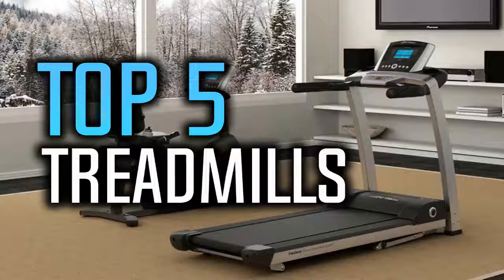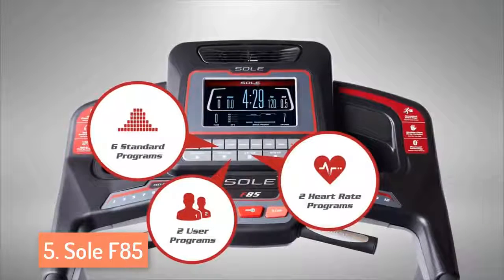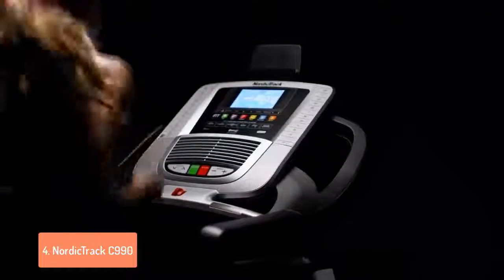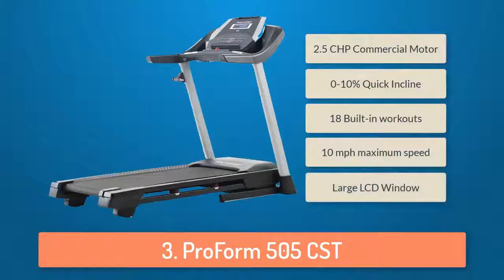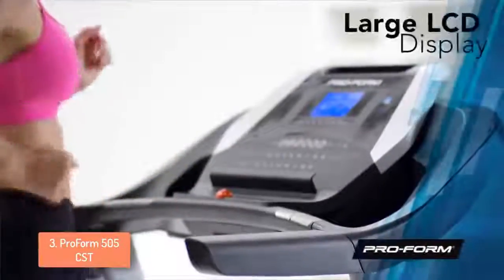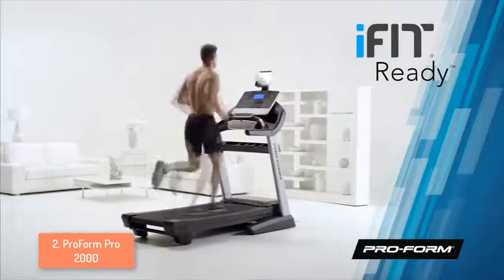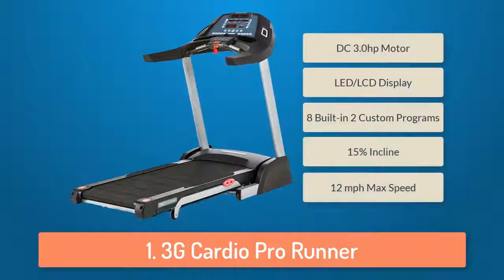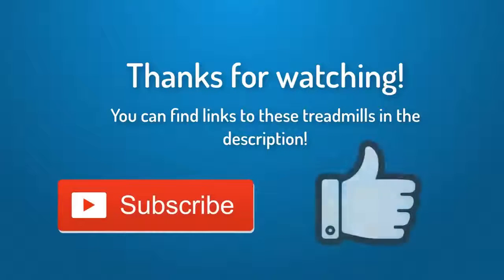▶️ Best Treadmills in 2018 | Buy on Amazon | 10BestOnes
▶️ Best Treadmills in 2018 | Buy on Amazon

▶️ Best Treadmills in 2018

▶️ Links To The BestTreadmills listed in this video:

►USA Links◄
► 5. Sole F85 Treadmill
► 4. NordicTrack C 990
► 3. ProForm 505 CST
► 2. ProForm Pro 2000
► 1. 3G Cardio Pro Runner
►UK Links◄
► 1. 3G Cardio Pro Runner - N/A
►DE & EU Links◄
► 4. NordicTrack C 990 - N/A
► 2. ProForm Pro 2000 -N/A

In today's video, we listed the 5 best treadmills based on their performance, price, quality and other features. Please keep in mind that this list is 100% based on my personal opinion, so if you have any other suggestions feel free to mention them in the comments section below!

Since summer is approaching, you should start working on getting that fat-free dream body of yours until you have some more time. The combination of running on a treadmill and a proper diet can lead to a great shaped body, so if you decide to buy a treadmill and are looking for the best treadmill definitely purchase one of the ones i recommended on this video.

Incoming terms:
buyer guide
10 best review
10 best review amazon

value for money reviewIncoming terms:
buyer guide
10 best review
10 best review amazon